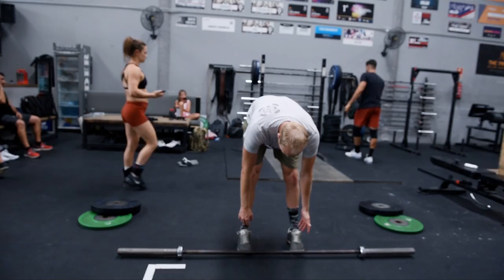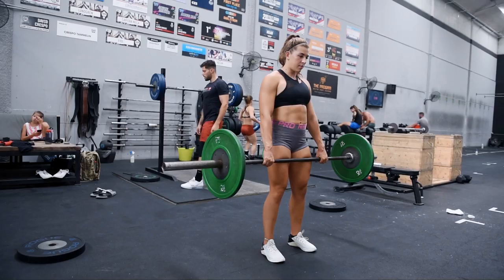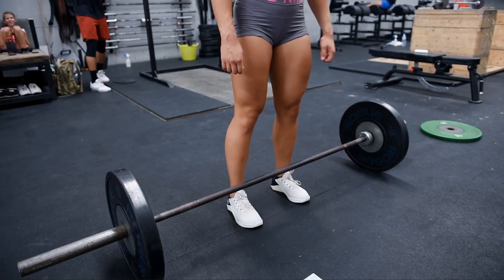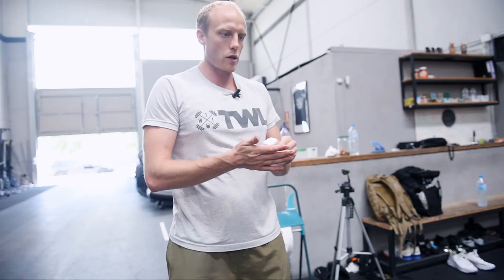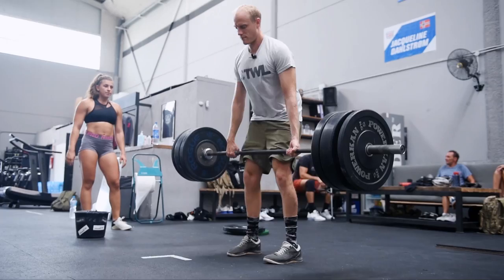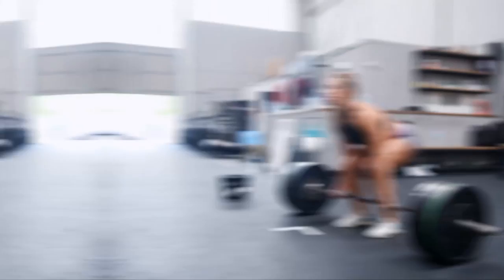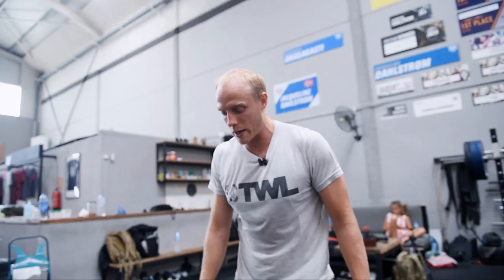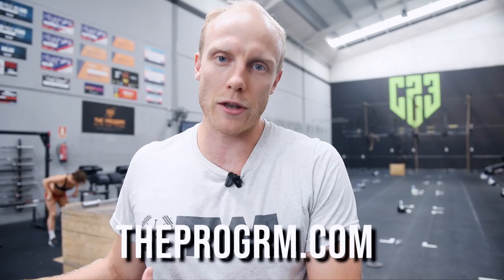How to Deadlift properly in CrossFit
In this session coach John Singleton and Gabi Migala will look for a 5 reps RM while giving us some tips about the Deadlift.

00:00 Introduction
00:24 What is a Deadlift
00:51 Deadlift warm up
03:40 Deadlift with a male bar
04:01 Hand position for deadlift
04:41 Deadlift foot position
05:17 Back position in deadlift
06:17 Neck angle while deadlifting
06:50 Tips in order to find a deadlift RM
07:43 Deadlift common errors
09:14 Usage of belts when deadlifting
12:39 How to rest when doing a deadlift session
13:04 145 kg deadlift Gabriela Migala
15:03 Conclusion